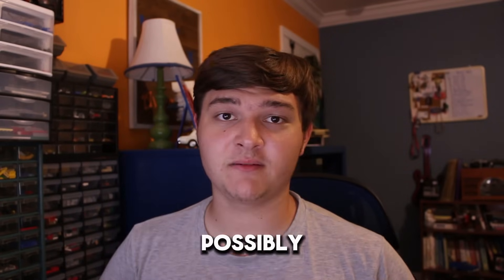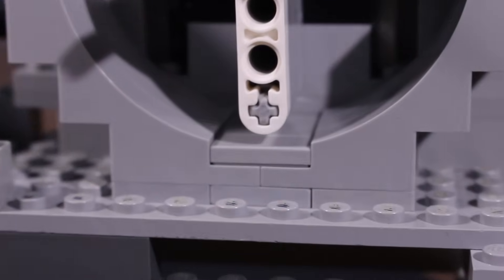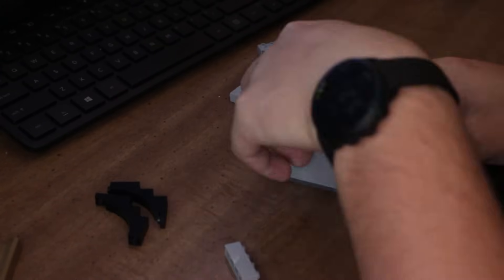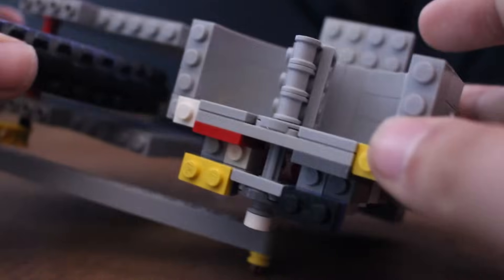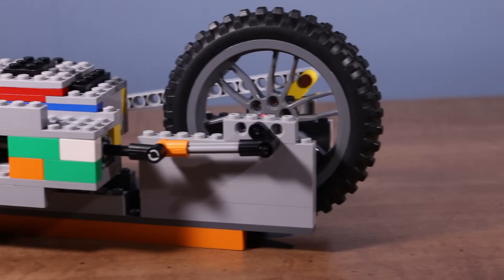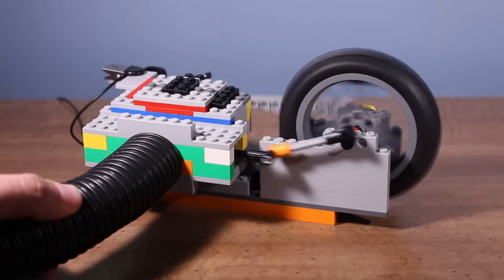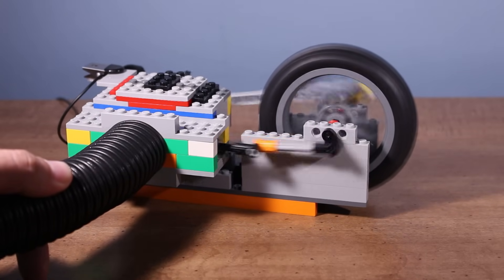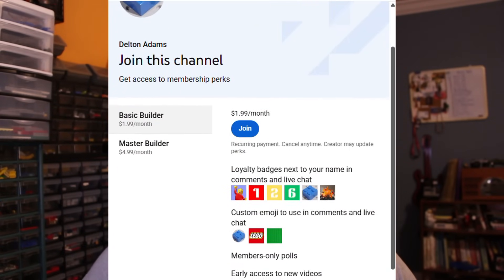Upgrading The Flap Piston LVE!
I recently built a new type of LEGO vacuum engine, the flap piston engine!

And in this video, I'll be upgrading it by first changing the flap design!